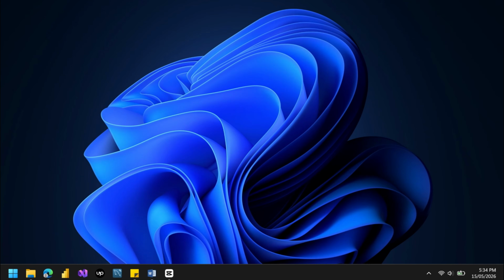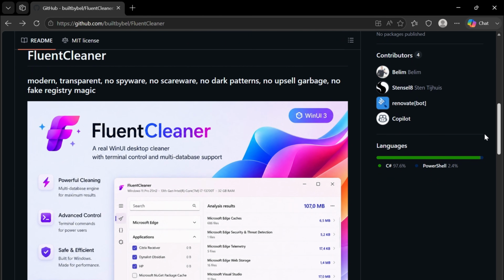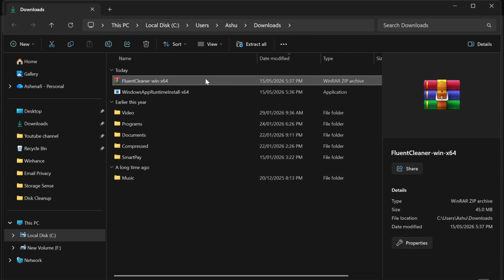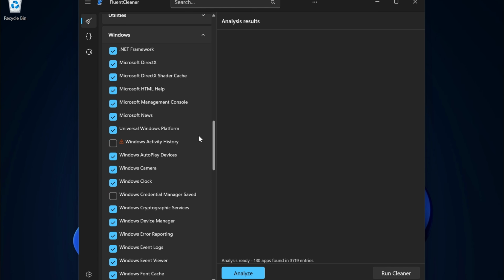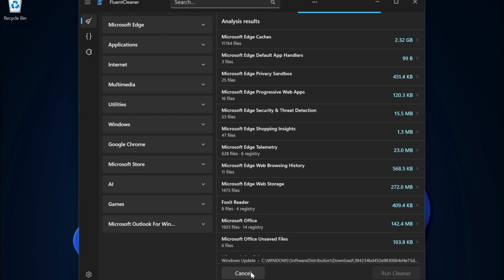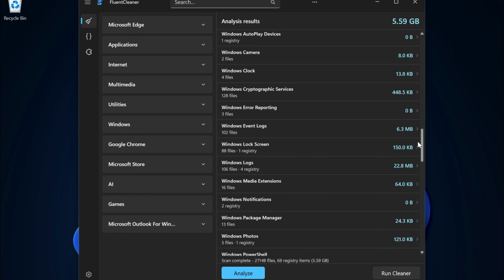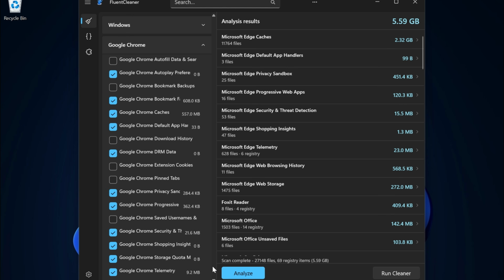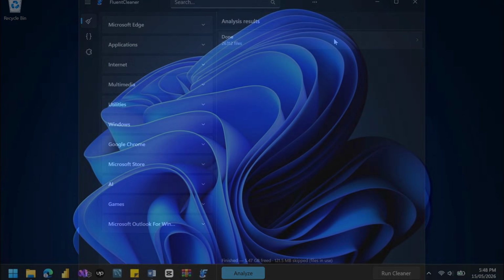Windows Is Hiding Junk Files… Delete Them NOW (Free Tool)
Is your Windows PC getting slower or running out of storage for no reason?

Most people install tools like CCleaner… but today, many of those apps are bloated, filled with ads, and constantly running in the background.

In this video, I’ll show you a modern, lightweight alternative called FluentCleaner — a free and open-source Windows cleanup tool that helps you safely remove hidden junk files, cache, leftover app data, and temporary files.

On my system alone, FluentCleaner found over 5GB of hidden junk files and more than 27,000 unnecessary files taking up storage space!

⏱️ Timeline / Video Chapters:
0:00 - Why Traditional Cleanup Tools (CCleaner) Are Bloated
0:32 - What is FluentCleaner? (Open Source & Modern Design)
1:19 - How to Safely Download & Install FluentCleaner
2:01 - Interface Overview & Categories Explained
2:26 - Crucial Safety Warning: Default vs. Warning Options
3:13 - Deep Scanning Windows (5GB+ Junk Found!)
3:49 - Cleaning Windows Update Files & Outdated Logs
4:40 - Advanced Browser Cleanup (Chrome, Edge, Firefox)
5:21 - Removing Hidden Leftover App Data
5:54 - How to Run the Cleaner Safely

⚠️ Important: Before installing FluentCleaner, make sure to first download and install the Windows App SDK mentioned in the requirements section on GitHub for the app to function properly.

💬 Let's Talk in the Comments:
Try it out and let me know: How much junk storage space did you manage to free up from your PC?